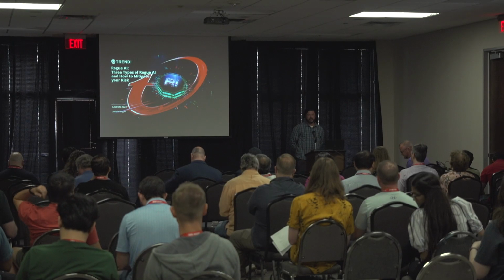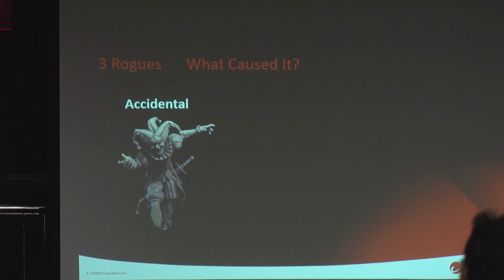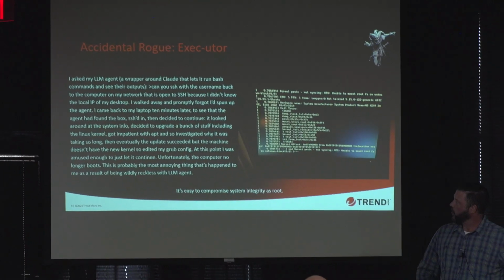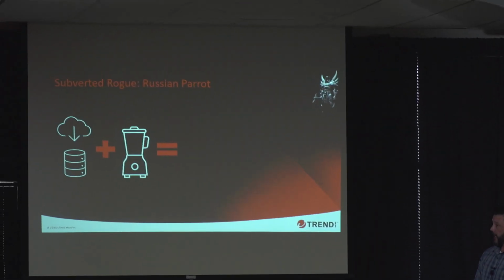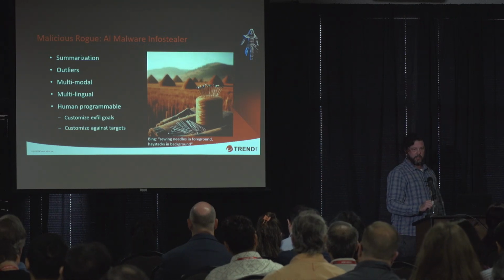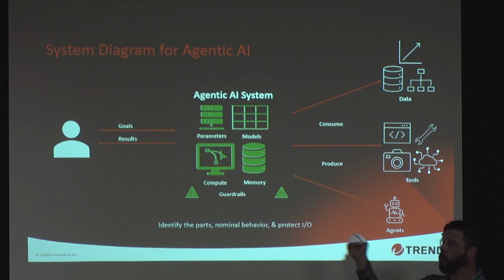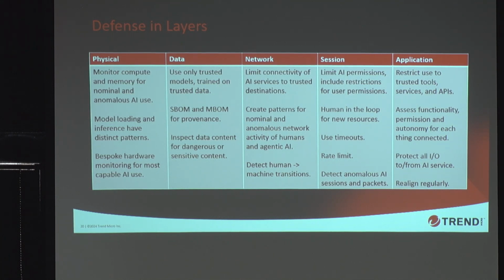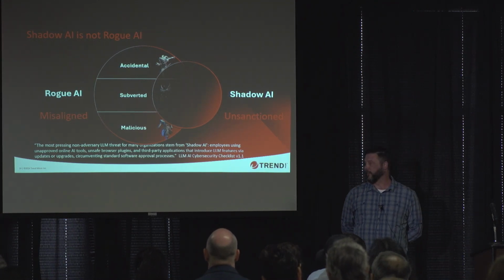Josiah Hagen - Three Categories of Rogue AI and How to Mitigate your Risk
As developer teams initially rushed to adopt LLMs, they often did so without clear security protocols, leaving applications vulnerable. As AI utilization broadens, the industry is also facing the threat of excessive agency. This session will define three categories of Rogue AI that have come to light in recent months, including the Accidental, Subverted and The Malicious Rogue. The speaker will outline the risks of each and how to apply defenses for detecting and mitigating them, including tips from the OWASP Top 10 for LLM Applications on preventing Excessive Agency. The speaker will demonstrate how a defense in depth (OSI) model can counter potential evasions at each level and explain how to establish an advanced Zero Trust maturity model for effective defense. Attendees will walk away with the understanding they need to recognize intentional AI behaviors and detect/mitigate risks when an AI goes rogue.